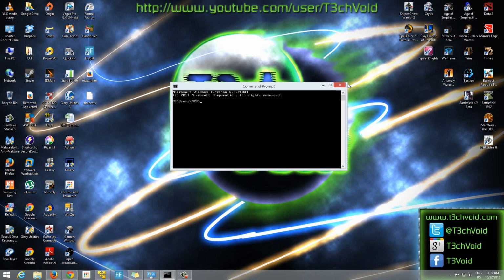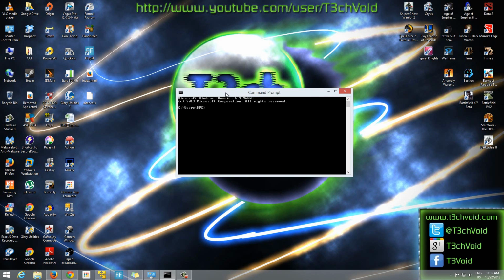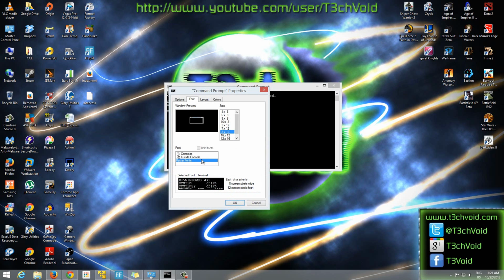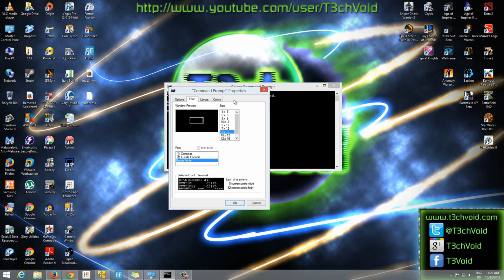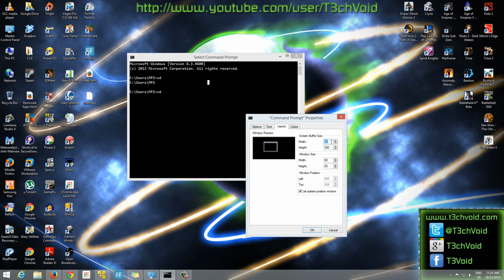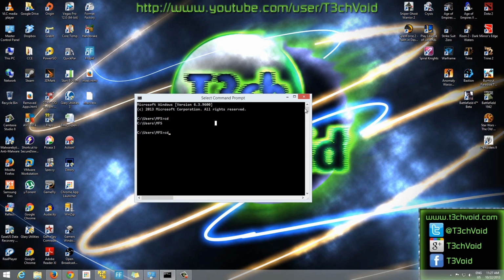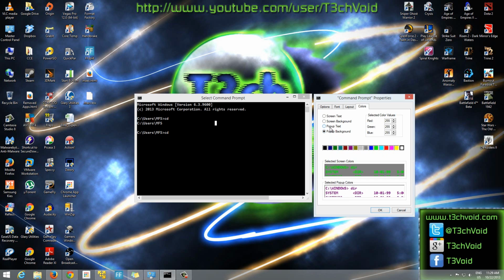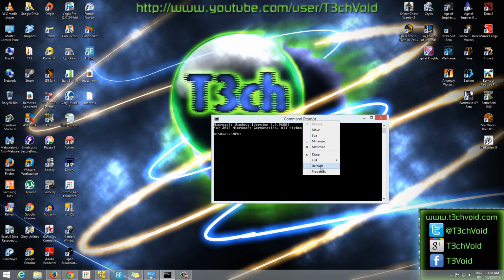HOW-TO: Customize your Windows Command Prompt - Tricking out a CMD?!?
An in depth look at how to customize your Command Prompt on Windows to get your CMD looking exactly the way you want it! :)